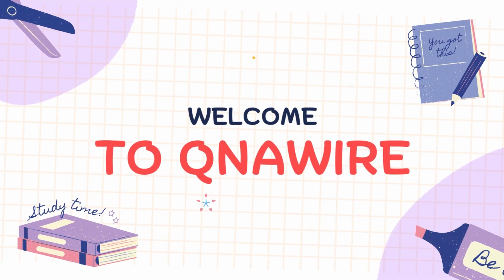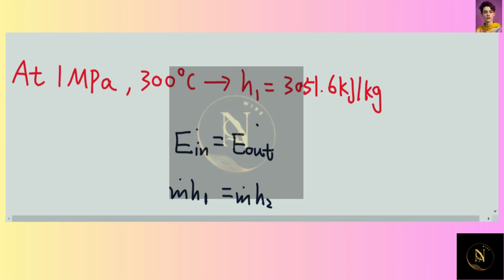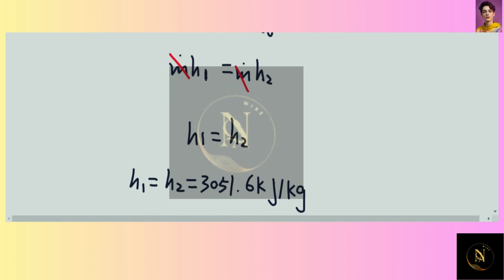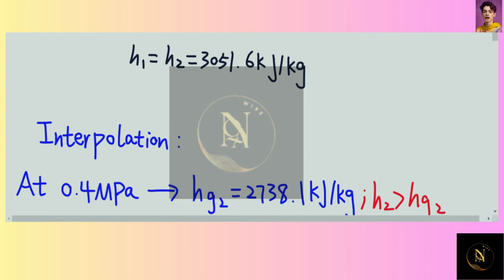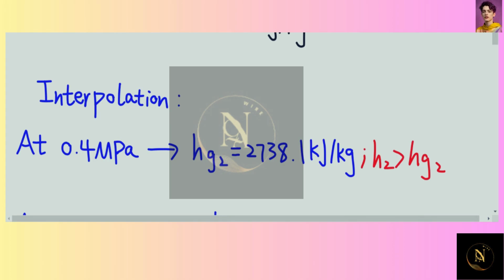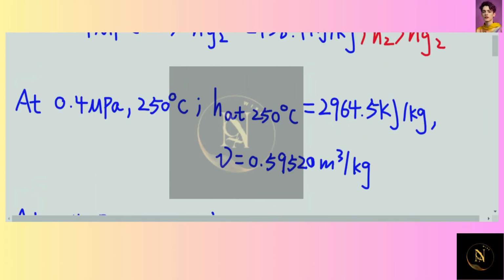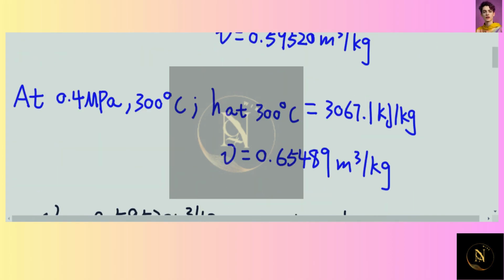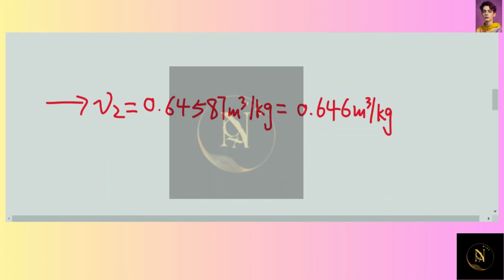Steam at and is throttled adiabatically to a pressure of 0.4 MPa. If the change in kinetic energy is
Steam at and is throttled adiabatically to a pressure of 0.4 MPa. If the change in kinetic energy is negligible, the specific volume of the steam after throttling is